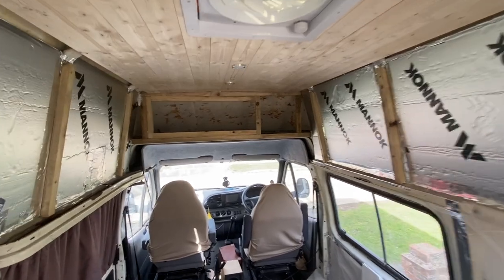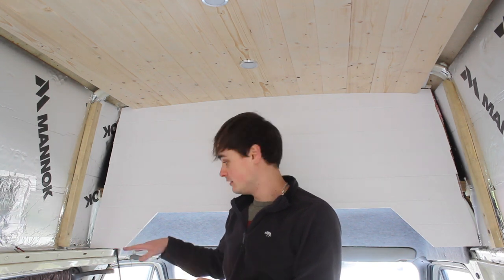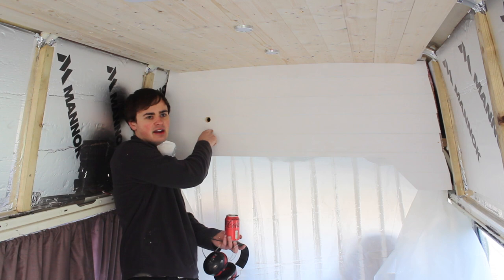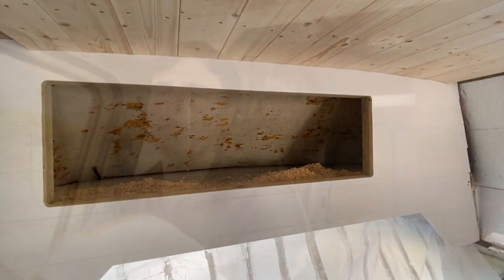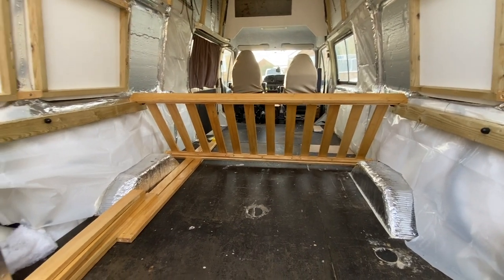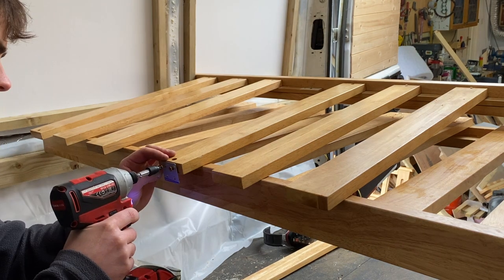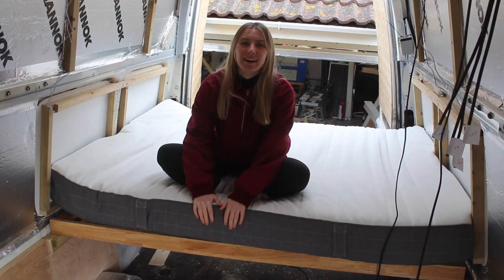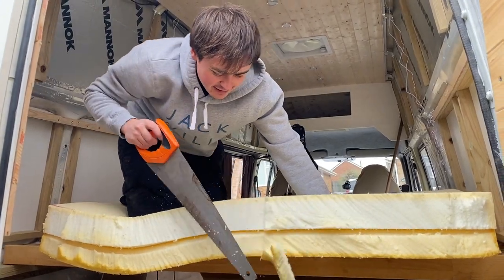Building a Slide out Bed from FREE Materials - Van Build Series - Episode 11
After cutting the hole out for the over cab cupboard, I will show you how I made my slide away double bed from completely FREE materials! We also look at the best method for cutting down foam mattresses after a couple of failed attempts. I hope this video is useful and has given you some ideas for converting you own van on a budget.

Product links:
Flush cut Router bits
Electric carving knife
Evolution Mitre Saw
Evolution Mitre Saw Stand